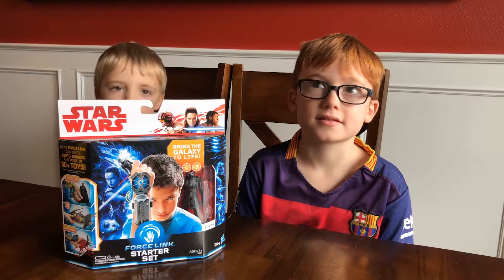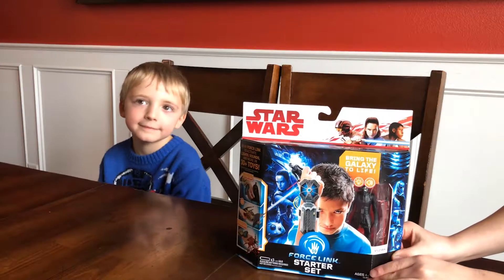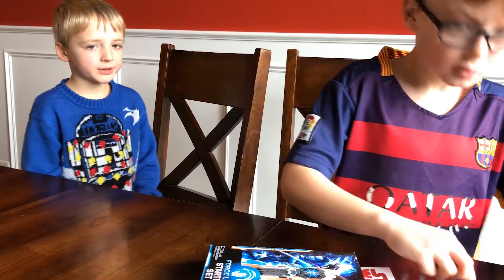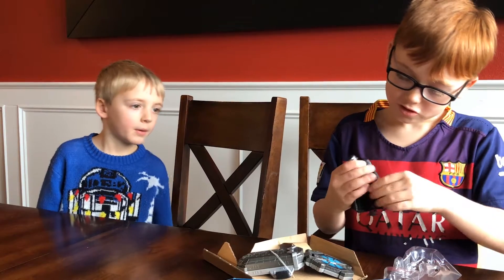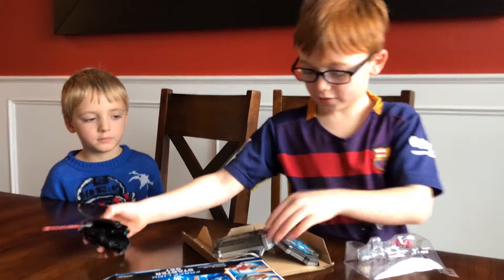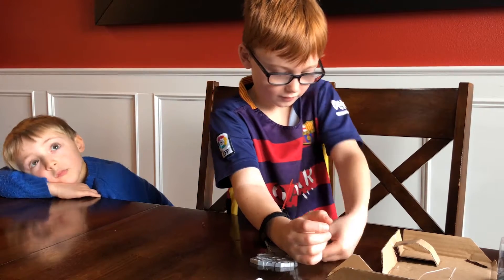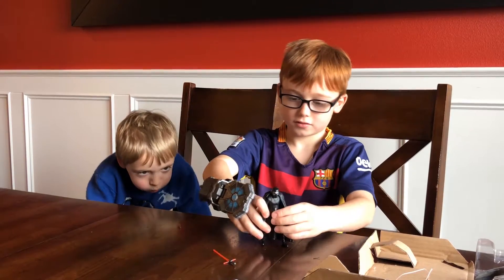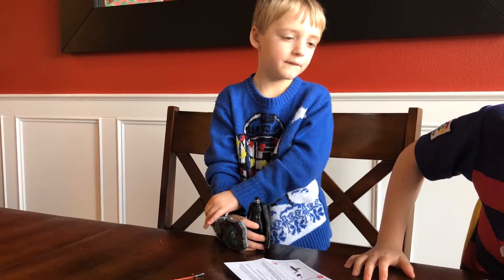Force Link Starter Kit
This is our review of the Star Wars Force Link Starter Kit.  The kit comes with the Force Link wrist band and the Kylo Ren figure.

We picked it up at Target